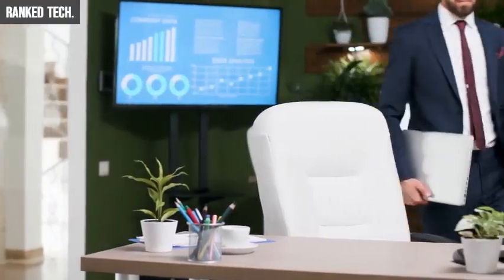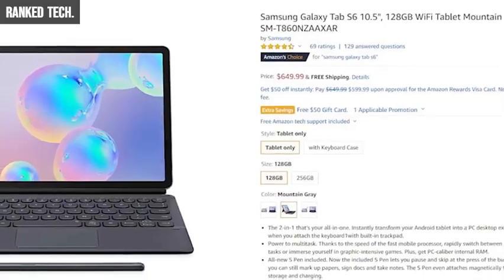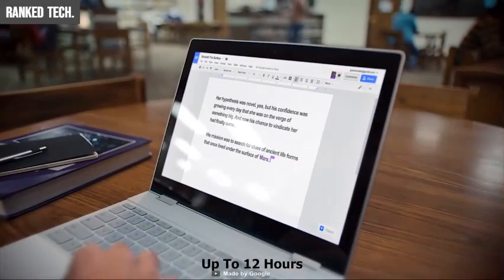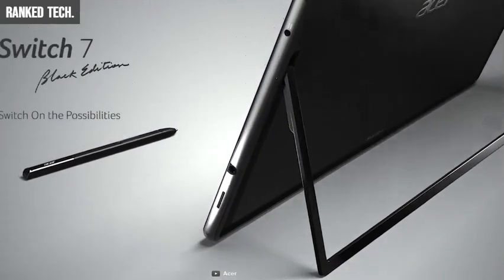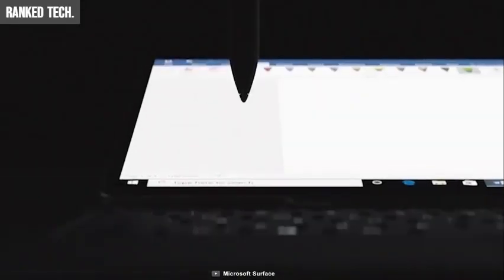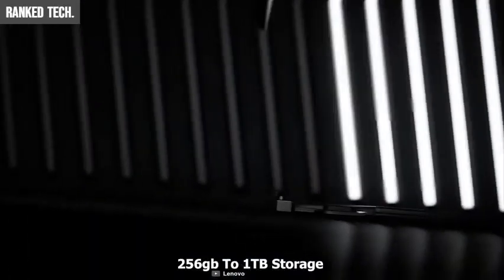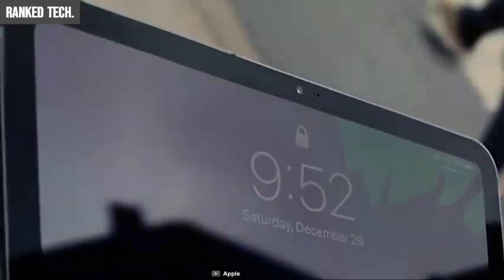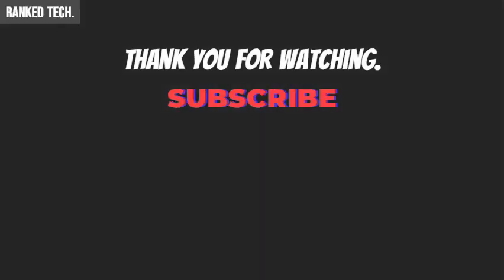TOP 10 TABLETS THAT CAN BE USE AS AN ALTERNATIVE FOR LATOPS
LINKS:
0:00 (Preview)
0:26 (Galaxy Tab S6)
2:31 (Surface Neo)
3:38 (Pixelbook Go)
5:16 (iPad Air)
7:01 (Acer Switch 7)
8:36 (Surface Pro X)
10:12 (HP Elite X2 G3 Tablet)
11:38 (Thinkpad X1 Tablet)
13:08 (iPad Pro)
15:09 (Microsoft Surface Pro 7)